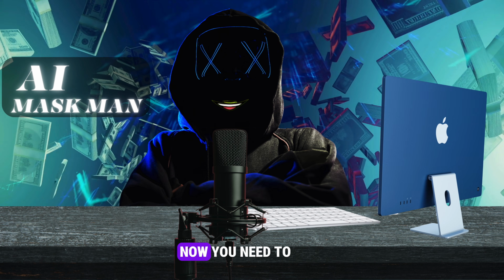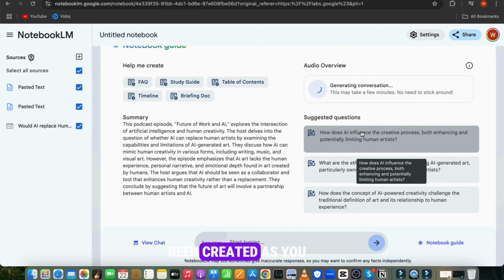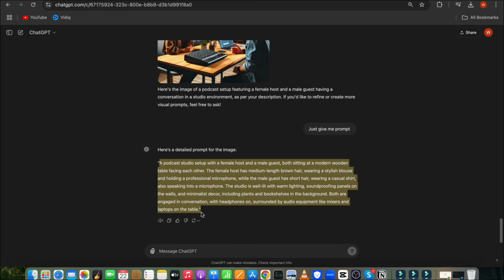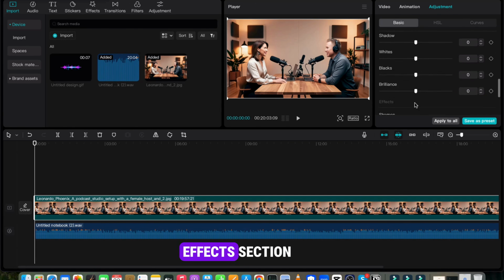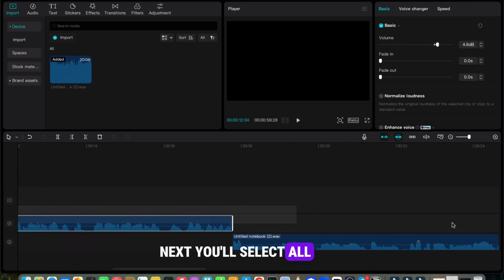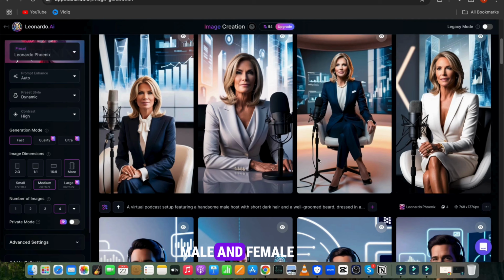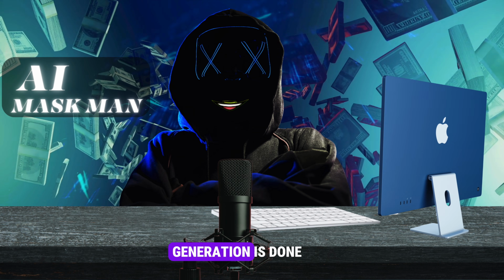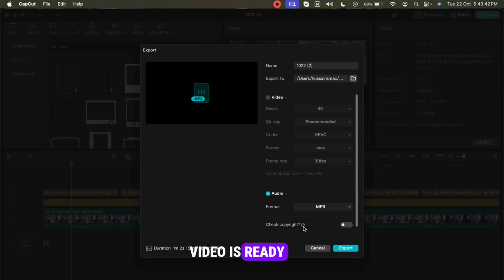How to Create Successful Faceless Podcast with AI (Full Course)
👉 Join my Skool community for my exclusive course, weekly live coaching calls, exclusive resources

Hey Moneymakers! Want to start a podcast without a fancy studio or showing your face? You're in luck! In this video, I'll show you how to create a faceless AI-powered podcast that can get you major views, even without professional gear. With YouTube promoting podcasts and longer videos having higher audience retention, now’s the perfect time to jump in. I'll guide you step-by-step, from choosing your niche to generating scripts and podcast audio with AI tools. Grab your favorite drink and let’s dive into the future of podcasting!

Chat Gpt Prompts:

1. I would like to create a YouTube video which is about Al Podcasts. I want you to provide me 3 detailed image prompts about 2 people having a conversation in a podcast setup and in a studio, with a male host and a female guest, they are facing each other. make sure the prompt is very detailed in a single paragraph

2. A podcast studio setup with a female host and a male guest, both sitting at a modern wooden table facing each other. The female host has medium-length brown hair, wearing a stylish blouse and holding a professional microphone, while the male guest has short hair, wearing a casual shirt, also speaking into a microphone. The studio is well-lit with warm lighting, soundproofing panels on the walls, and minimalist decor, including plants and bookshelves in the background. Both are engaged in conversation, with headphones on, surrounded by audio equipment like mixers and laptops on the table